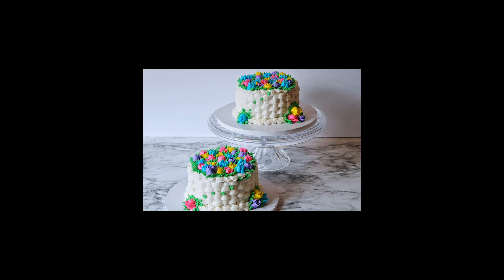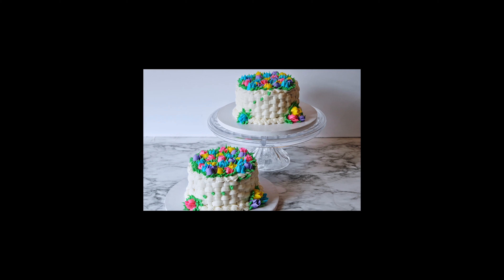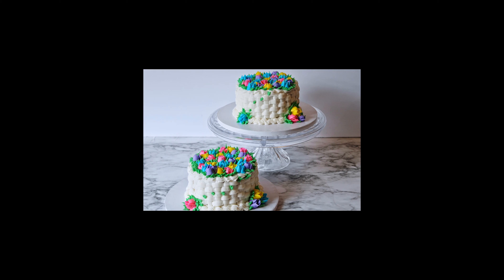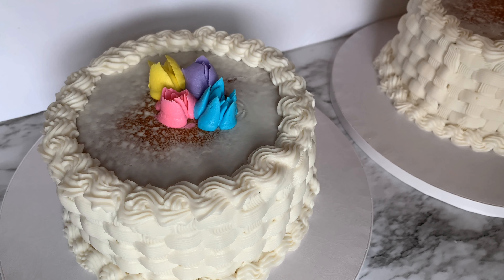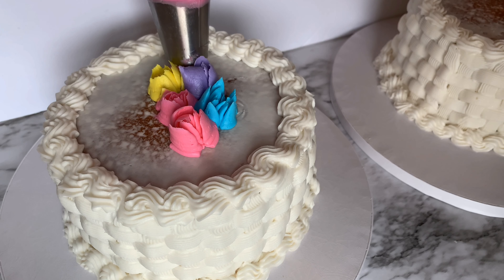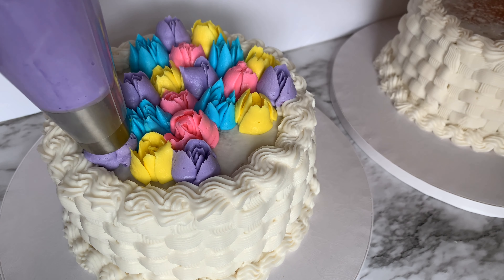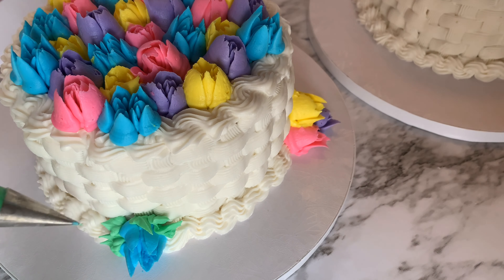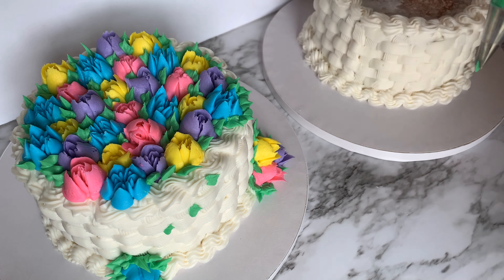Russian piping tips buttercream flowers tutorial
Successfully use Russian piping tips and what type of buttercream to use.
Here's where you can get Russian piping tips and this kit also includes a leaf tip
I also used americolors gel food coloring

My “decorating buttercream recipe” is the same as my American buttercream but with two extra cups of confectioners sugar. Here's my American buttercream recipe tutorial